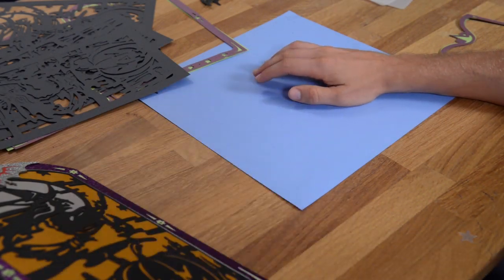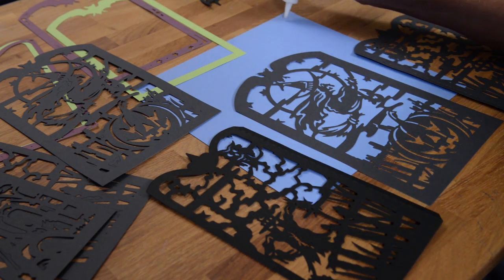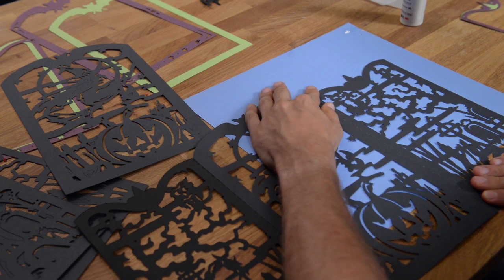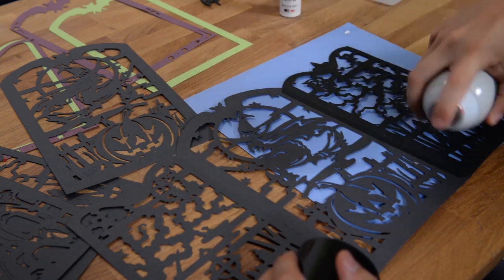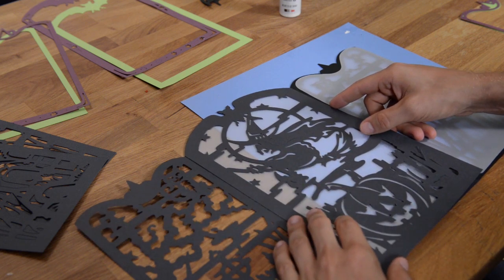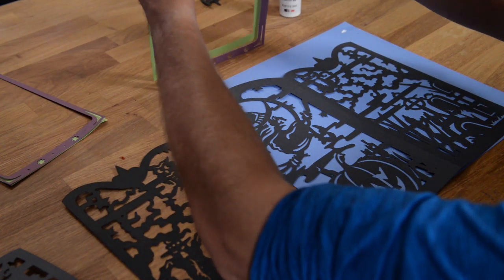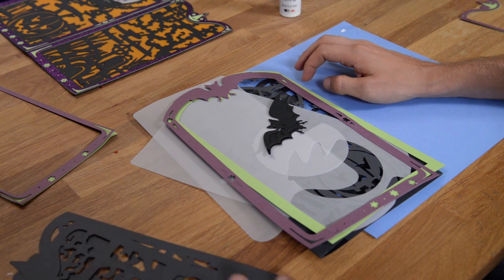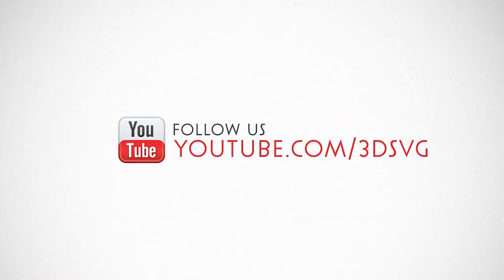SVG File - Vintage Halloween Screen - Assembly Tutorial (For Cricut, Silhouette, and ScanNCut)